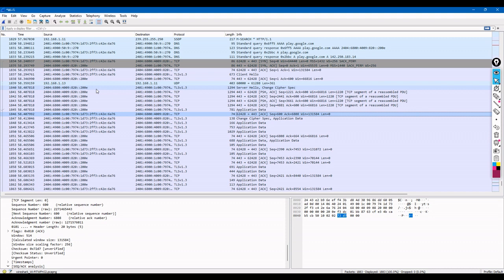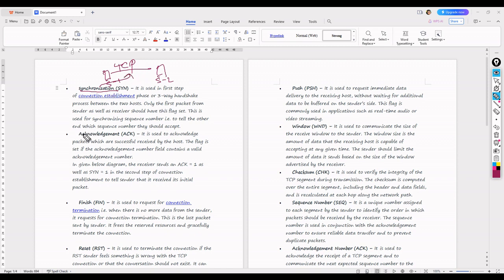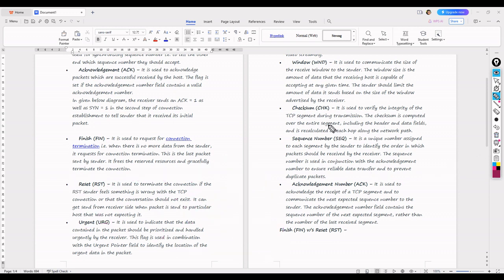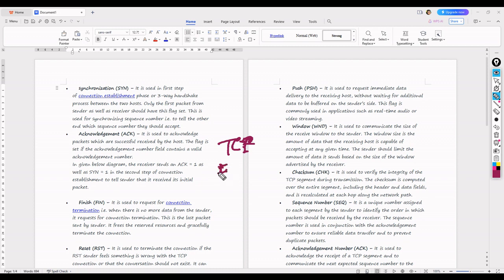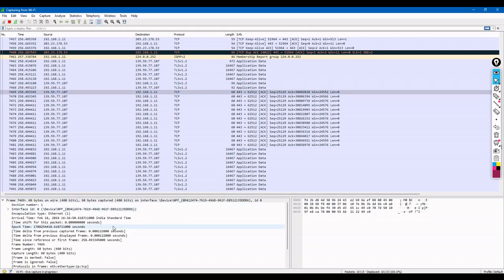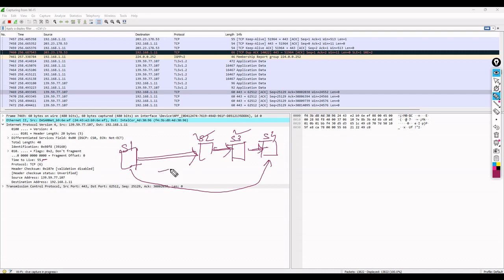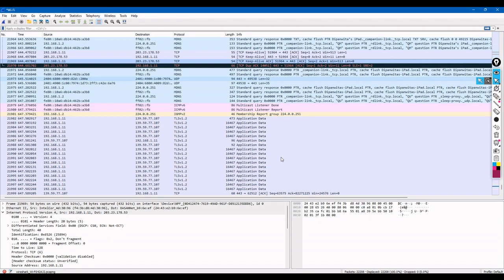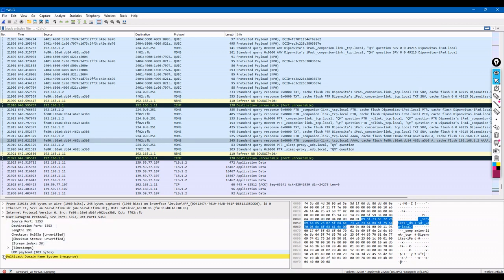TCP and UDP fundamental with Wireshark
I have more than 15 years of experinces in IT industry I have several knowledge of IT buisness and training so if you have require more training in corporate level with lab please reach out to us . please reach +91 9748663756